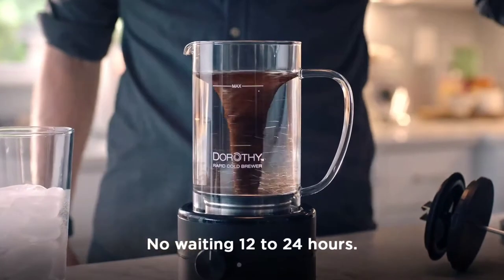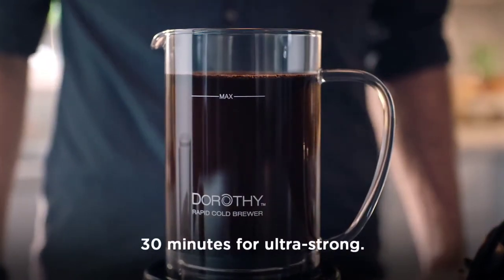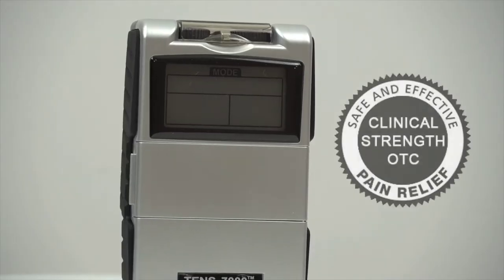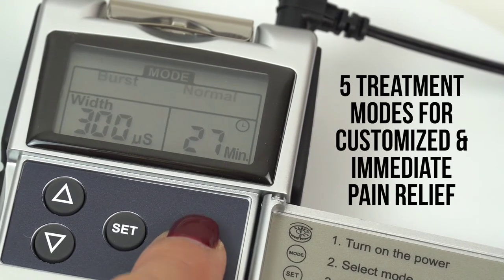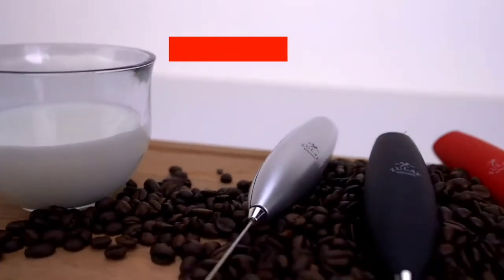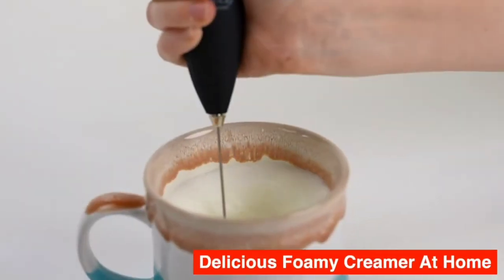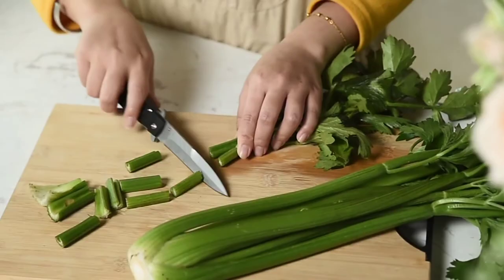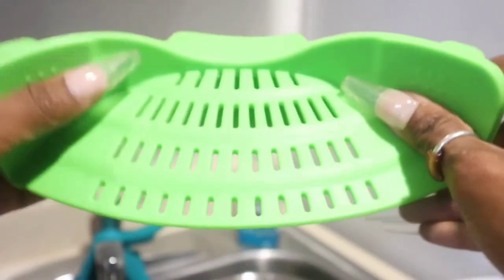amazon space saving gadgets| 6 low cost amazon gadgets in Pakistan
6 low cost amazon space saving gadgets in Pakistan
Amazon space saving kitchen products